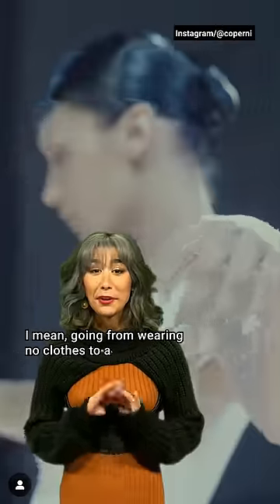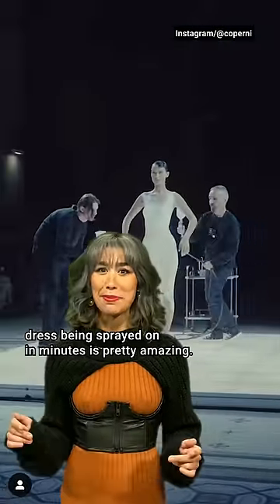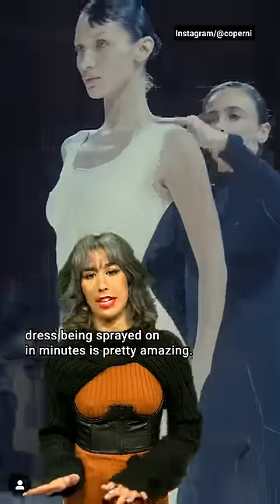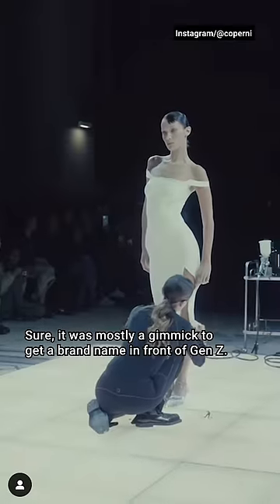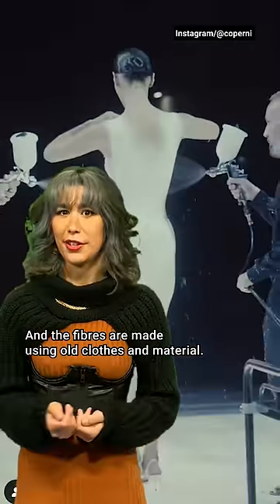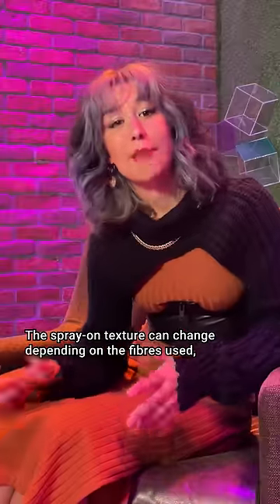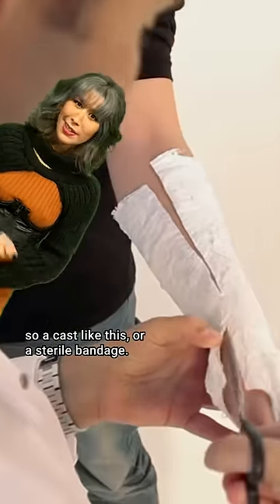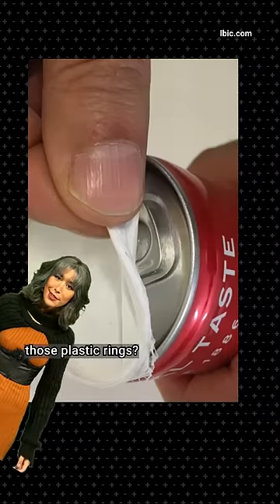Facts On that Spray Dress